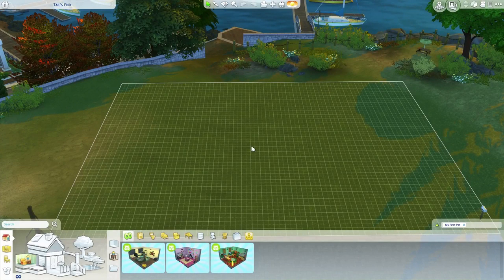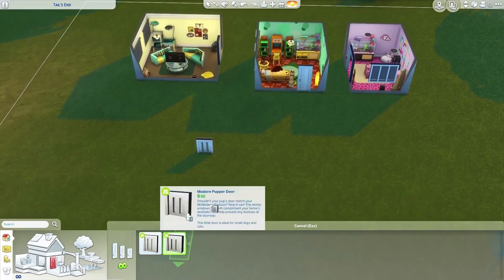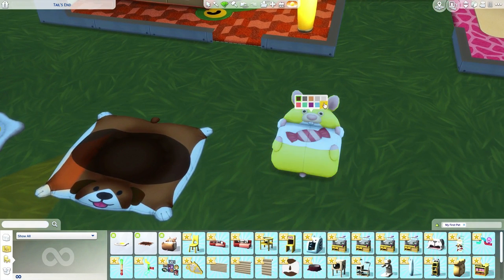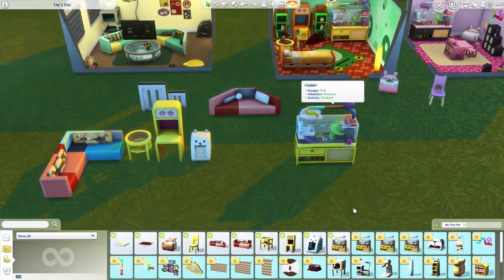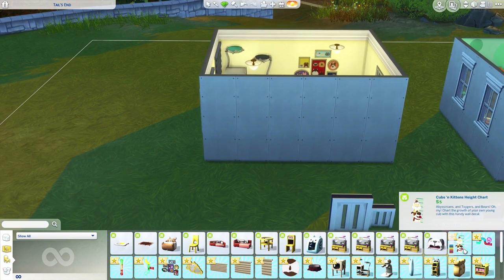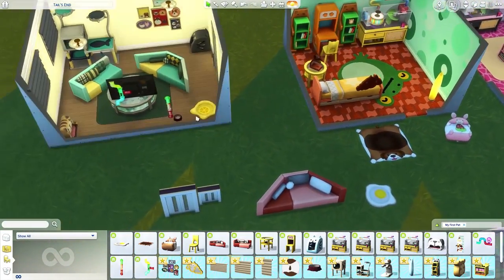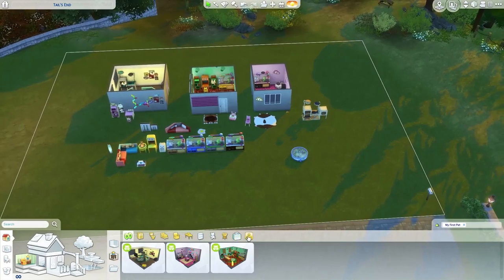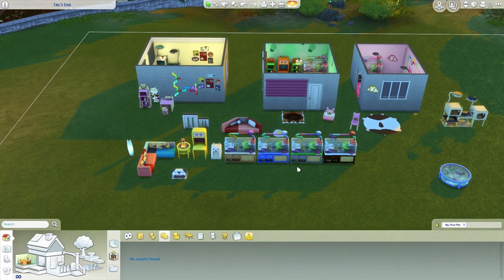BUILD & BUY OVERVIEW // The Sims 4: My First Pet Stuff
Today I've done a review of the new stuff pack My First Pet Stuff. And now let tell you what I think about the pack!
Thanks to EA for early access!

Hey SpringSquad! I'm SpringSims I create a variety of family friendly sims gameplay videos from the let's plays, create a sims, speed builds and much more! This channel is PG and has no cursing or swearing!